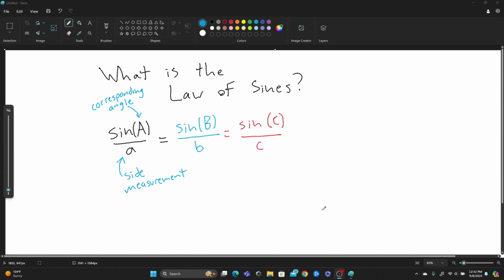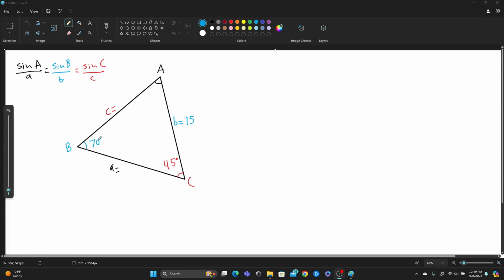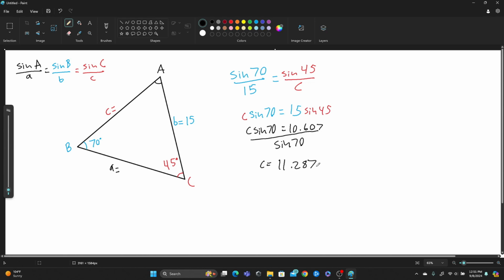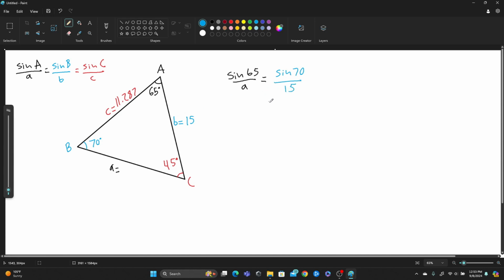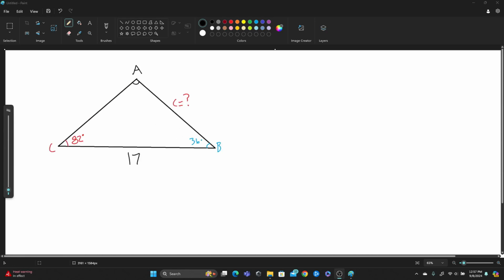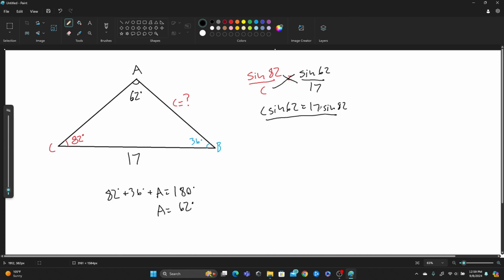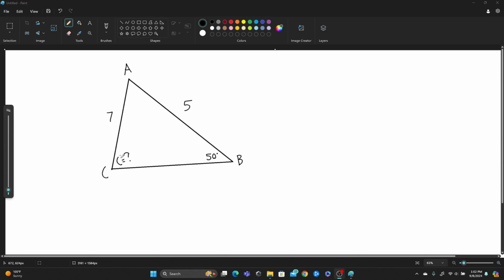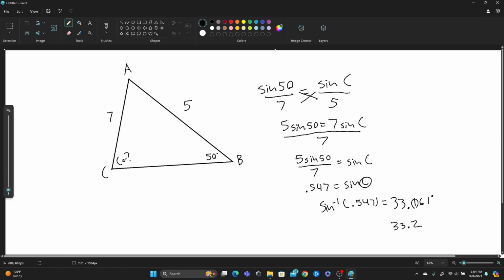Law of Sines - HPM Tutoring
Please comment with any questions or video requests.